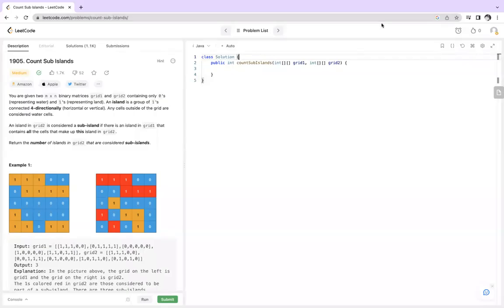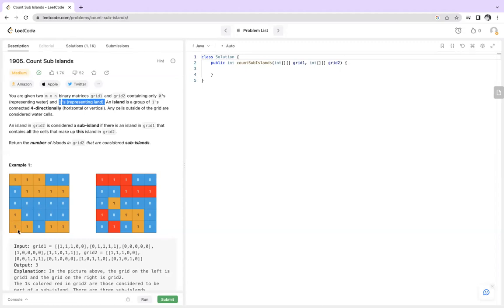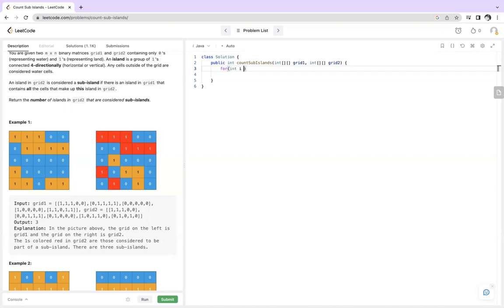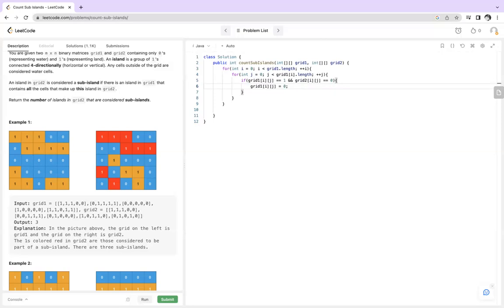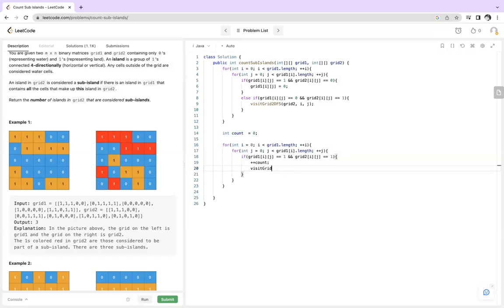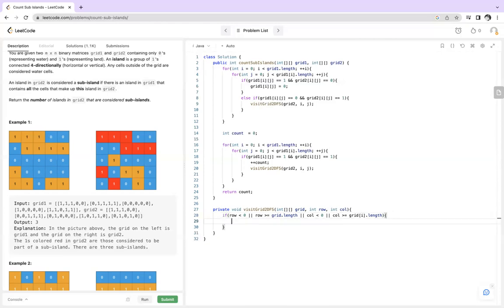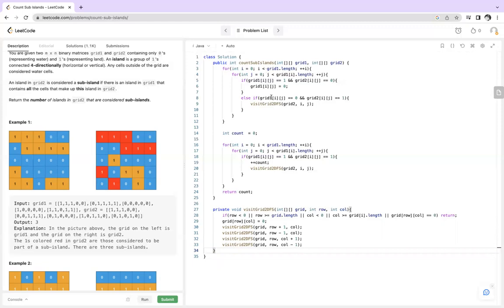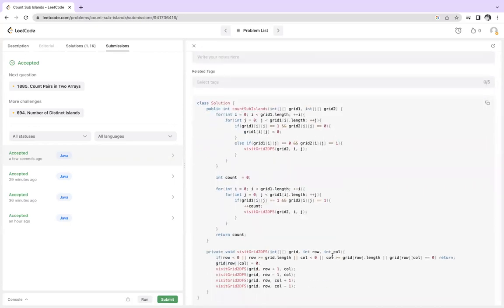1905. Count Sub Islands